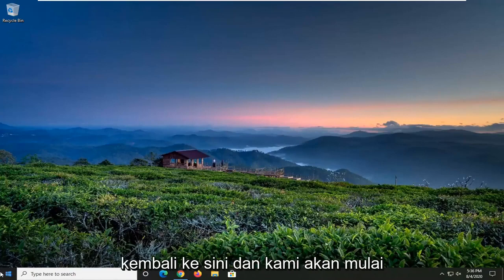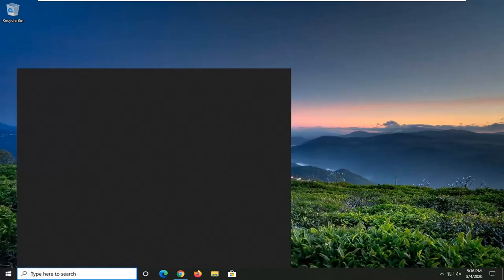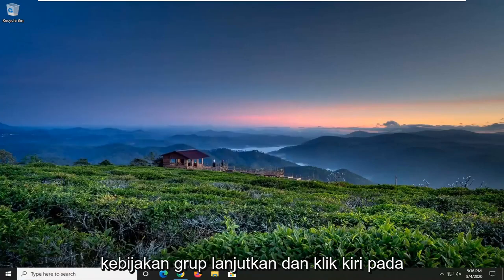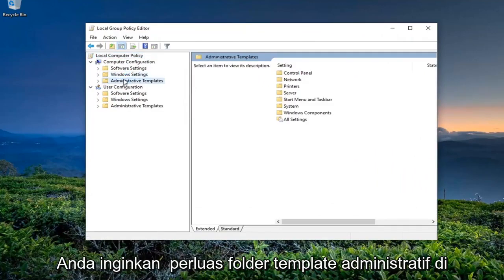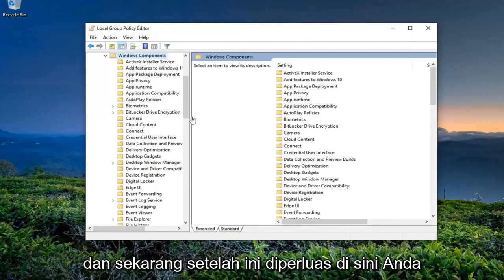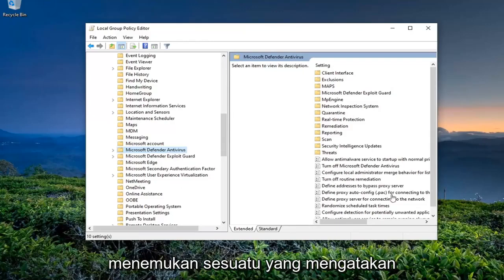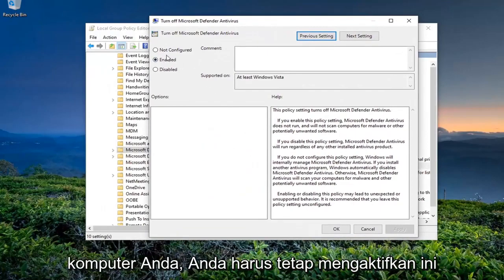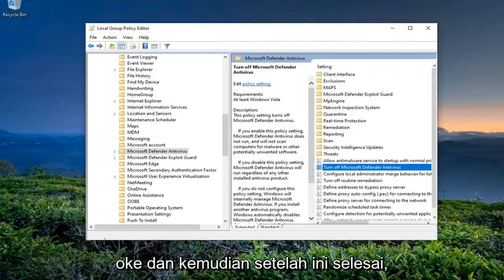PERBAIKI: Administrator TI memiliki akses terbatas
Halaman Tidak Tersedia - Administrator Anda Memiliki Akses Terbatas ke Beberapa Area FIX.

Banyak pengguna melaporkan Administrator TI Anda memiliki akses terbatas ke beberapa area dari pesan aplikasi ini saat mencoba menggunakan aplikasi tertentu. Ini bisa menjadi masalah besar, dan dalam tutorial hari ini, kami akan menunjukkan cara memperbaikinya.

Kesalahan — Administrator TI Anda memiliki akses terbatas ke beberapa area aplikasi ini — terkait dengan Keamanan Windows atau aplikasi Windows Defender, di mana bagian dari aplikasi tidak dapat diakses. Ini bisa berupa kontrol Aplikasi dan Peramban atau Keamanan Perangkat atau bagian mana pun dari aplikasi Keamanan Windows. Dalam posting ini, kami akan menunjukkan bagaimana Anda dapat menghilangkan kesalahan ini, dan dapat mengakses bagian aplikasi yang dibatasi.

Kesalahan 'Administrator TI Anda memiliki Akses Terbatas' berpotensi disebabkan oleh perangkat lunak antivirus pihak ketiga dan muncul saat Anda baru saja memperbarui Windows 10 dan mencoba mengaktifkan Windows Defender. Windows Defender adalah bagian integral dari Windows 10 yang memindai PC Anda tanpa mengganggu Anda setiap kali Anda mem-boot sistem Anda seperti perangkat lunak antivirus pihak ketiga lainnya di luar sana. Windows Defender sangat efektif dan membutuhkan pembaruan untuk menjaga sistem Anda aman dari malware terbaru di internet. Karena ini adalah komponen bawaan sehingga Anda tidak dapat benar-benar mencopotnya, namun yang dapat Anda lakukan adalah mematikannya yang merupakan sesuatu yang harus dihindari jika Anda bukan ahli teknologi.

Seperti yang Anda tahu dari kesalahan itu sendiri, itu muncul ketika Anda mencoba untuk mengaktifkan Windows defender sementara tidak memiliki izin untuk melakukannya. Ada beberapa cara yang dapat Anda terapkan untuk mengurutkan kesalahan ini — jadi tidak perlu khawatir tentang itu.

Administrator TI Anda memiliki akses terbatas ke beberapa area pesan aplikasi ini dapat menjadi masalah, dan berbicara tentang kesalahan ini, berikut adalah beberapa masalah serupa yang dilaporkan pengguna:

Administrator TI Anda memiliki akses terbatas ke beberapa area Pembela aplikasi ini – Masalah ini terkadang dapat terjadi karena antivirus pihak ketiga Anda, jadi Anda mungkin harus menonaktifkannya untuk sementara.
Windows Defender administrator sistem Anda telah membatasi akses ke aplikasi ini - Masalah ini terkadang dapat terjadi karena kebijakan keamanan Anda. Untuk memperbaiki masalah, Anda mungkin harus menyesuaikan pengaturan kebijakan grup Anda.
Administrator TI Anda memiliki akses terbatas ke beberapa area aplikasi ini dan item yang Anda coba akses – Gangguan tertentu dapat menyebabkan masalah ini jika sistem Anda kedaluwarsa. Untuk memperbaikinya, cukup instal pembaruan terbaru dan periksa apakah itu menyelesaikan masalah.
Halaman tidak tersedia Administrator TI Anda memiliki akses terbatas – Fitur tertentu mungkin tidak tersedia jika Anda tidak memiliki akun administratif. Untuk memperbaiki masalah ini, pastikan untuk masuk dengan akun administratif dan periksa apakah itu membantu.